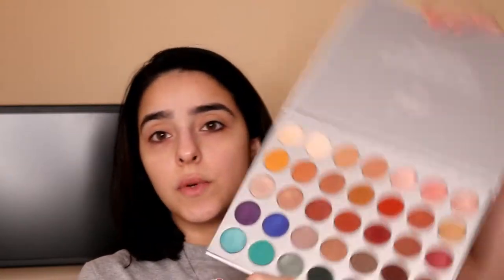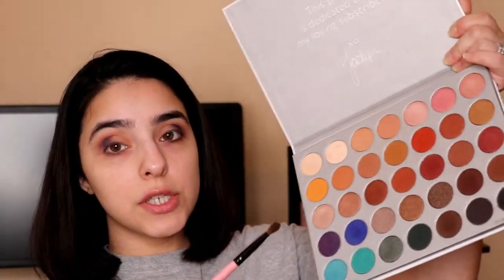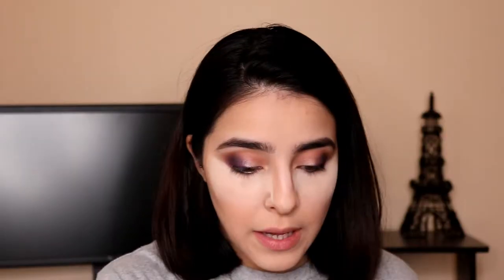Pinterest Tutorial w/ JH pallet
Hey everyone!
I'm glad I found this makeup look on Pinterest. I had so much fun stepping out of my comfort zone to film this video, I truly just enjoy my neutrals. Even though my makeup look turned out completely different from the picture I saw I still like how it looked.

I also forgot to mention I used the light version of the Anastasia Beverly Hills crème contour pallet.